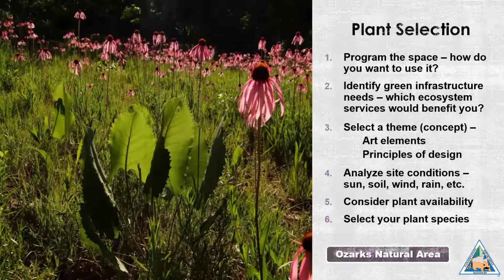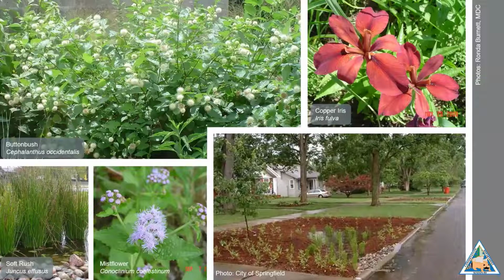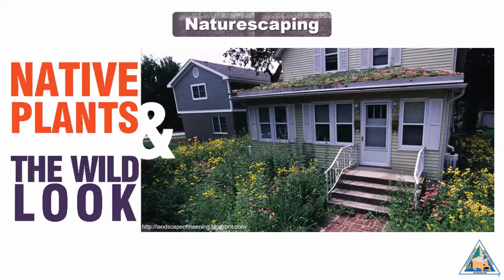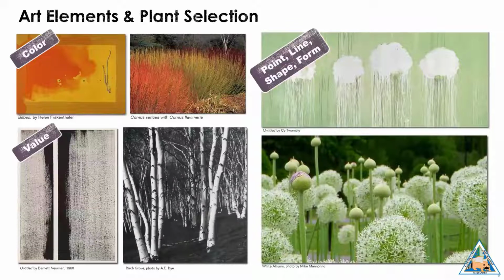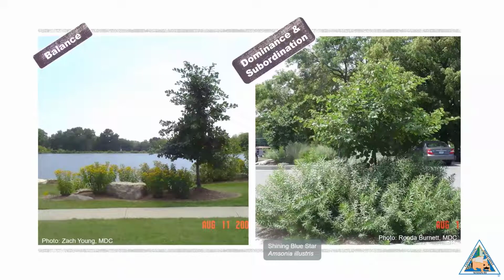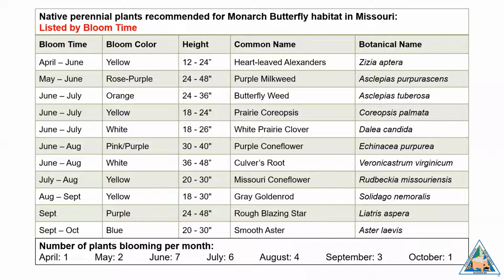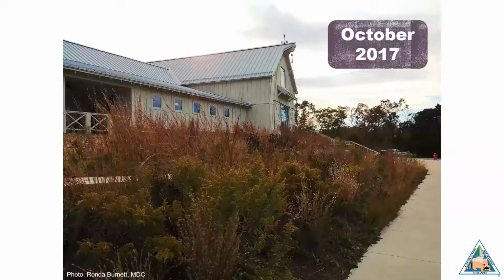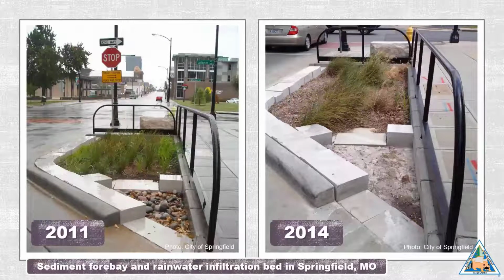Designing with Native Plants: Tips for Species Selection, Design Concepts, and Maintenance Practices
June 13, 2022: In this virtual program, Ronda Bernett shared the basics of selecting native plants for your next project. Design themes, site programming, and maintenance needs will be considered along with physical site conditions, plant availability, and green infrastructure services. An overview of art and design principles will be included to help the audience visualize how native plants can be used to achieve any look in the developed landscape.

Ronda Burnett has been a Community Conservation Planner with the Missouri Department of Conservation since 2005. She helps communities connect to nature and enjoy the enhanced quality of life made possible by healthy fish, forest, and wildlife resources. She currently serves as Chair of the Missouri Prairie Foundation’s Grow Native! committee. Ronda holds a Bachelor of Landscape Architecture from Louisiana State University and a Master of Urban, Environmental, and Land Use Planning from the University of Kansas.